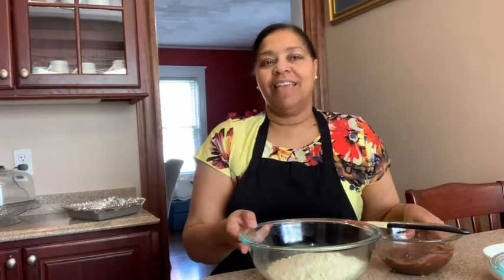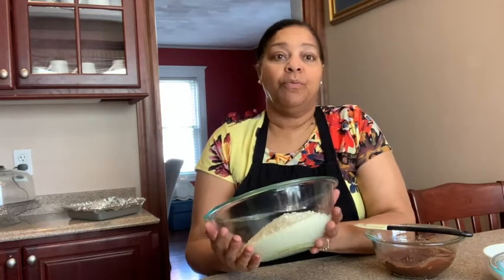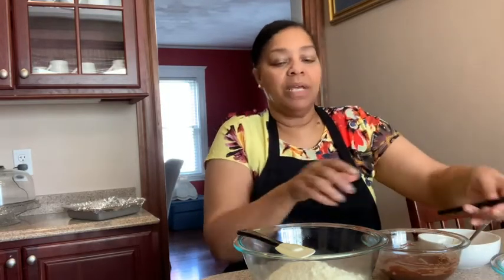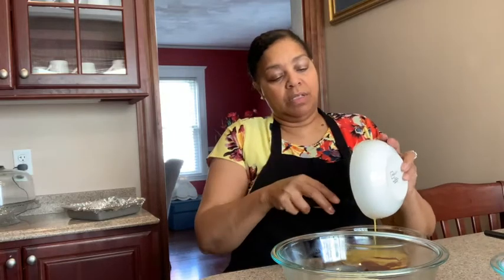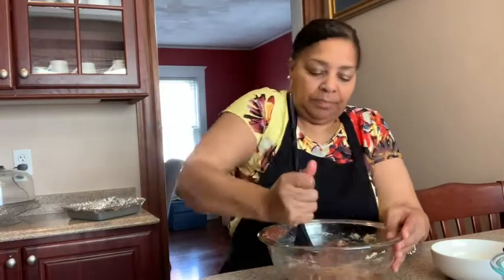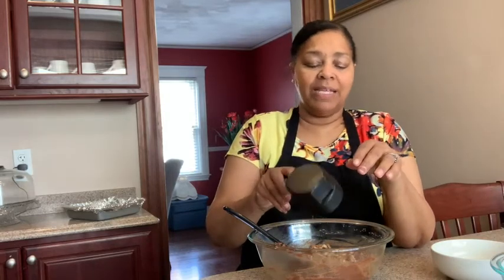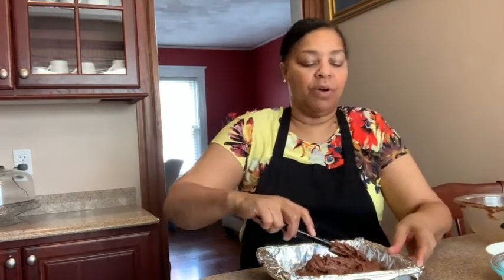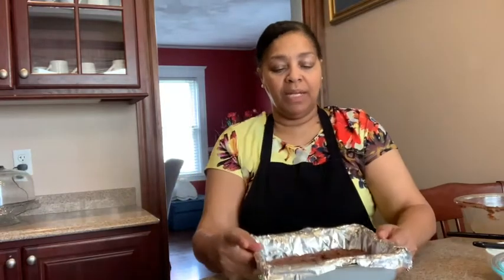Monday Moments: 1001 Domino Cookie Recipe for Brownies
1001 Domino Cookie Recipe for Brownies

Makes about 12 brownies

One 9X9 OR 8X8 pan
Pam or spray shortening

INGREDIENTS
1 (12 oz) pkg. semisweet chocolate chips, divided (8 ounces melted added to mix)
2 cups Domino® Sugar 1001 Cookie Starter Mix (see below)
2 large eggs, lightly beaten
1 teaspoon vanilla extract
1 cup chopped nuts, divided

INSTRUCTIONS
Preheat oven to 350°F. Grease 8- or 9-inch square baking pan.
Melt 1 cup chocolate chips in microwave using 30 second intervals to prevent burning. When chips begin to melt, remove from heat; stir. Return to microwave a few more seconds at a time, stirring until smooth. This process will prevent the chocolate from burning or becoming too hot.
In a large bowl, combine melted chocolate, cookie mix, eggs and vanilla. Beat until well blended. Stir in 1/2 cup nuts. Spread evenly into prepared baking pan. Bake for about 20 minutes (see bottom*) Do not overbake. Cool slightly. Meanwhile, in saucepan, melt remaining chocolate. Cool 5 minutes. Spread over baked brownies. Press remaining nuts into top. Cut into squares.

*Following the bake time, I used the toothpick check and the batter was still moist and required another 10-15 minutes until the toothpick came out clean
The brownies seemed fudgier until they cooled and the texture was chewy and delicious!